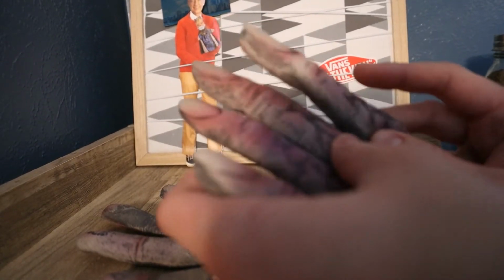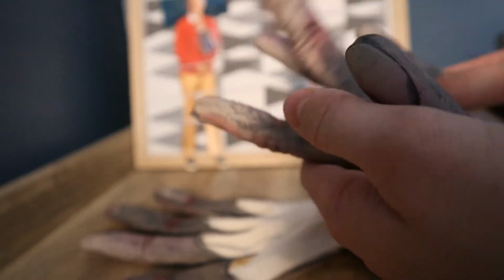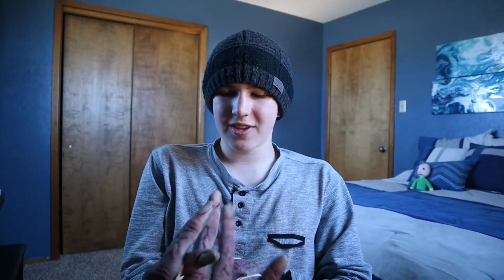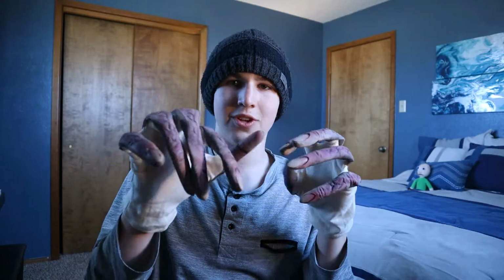Alien Gloves by Zagone Studios!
Link to the gloves